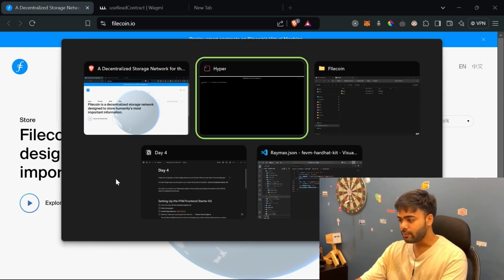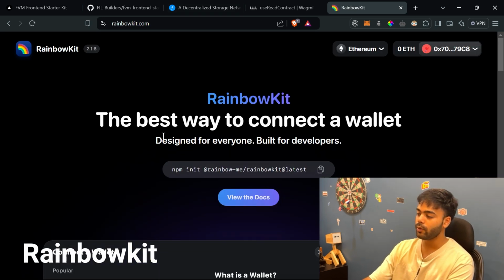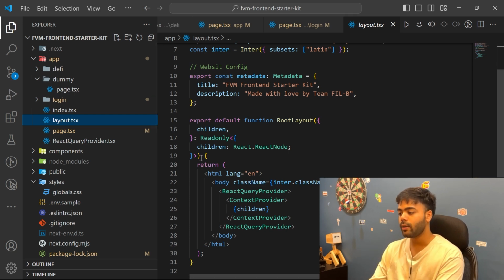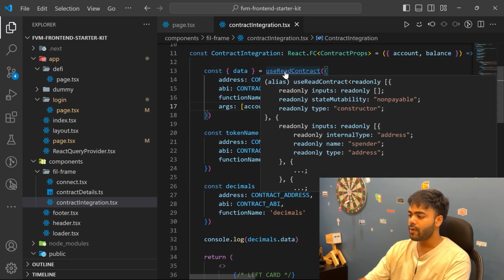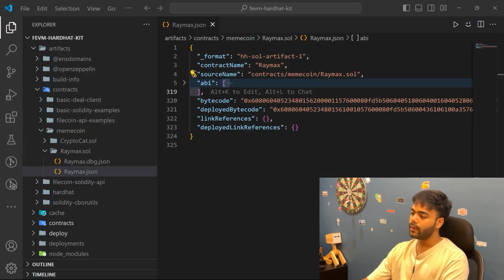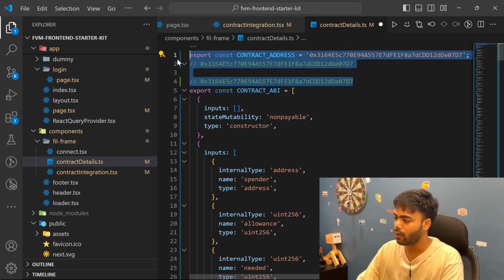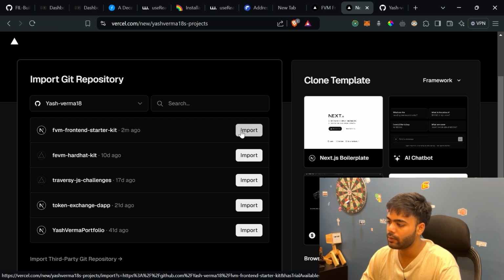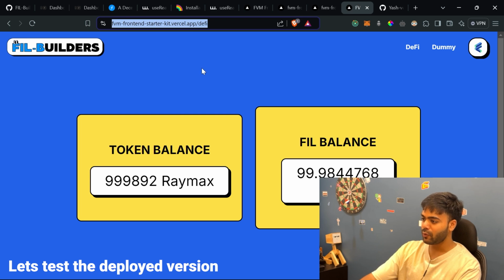From Code to Live: Deploying a Full DApp with Filecoin, ERC20 Tokens & Vercel | Day 4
🚀 **Day 4 of my 7 Days of Filecoin learning series**!

In this video, we build and deploy a fully functional DApp that interacts with an ERC20 token deployed on the Filecoin network. This DApp is built with **Next.js** and **TailwindCSS**, and we use popular Web3 libraries like **RainbowKit**, **Wagmi**, and **Ether.js** to integrate wallet connections and display token balances. Finally, we deploy the DApp live on **Vercel**.

### **Key Takeaways:**
- **Building a DApp with Next.js** 🛠️
- **Interacting with ERC20 tokens on Filecoin** 🌐
- **Wallet integration using RainbowKit** 🔑
- **Fetching and displaying token balances** 💰
- **Deploying the DApp on Vercel** 🚀